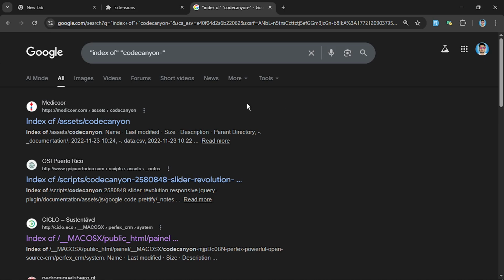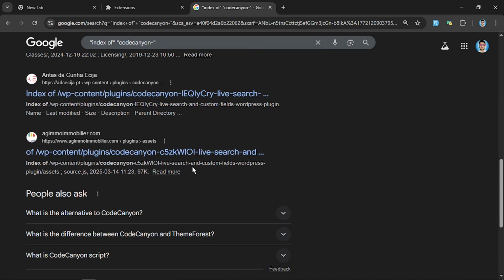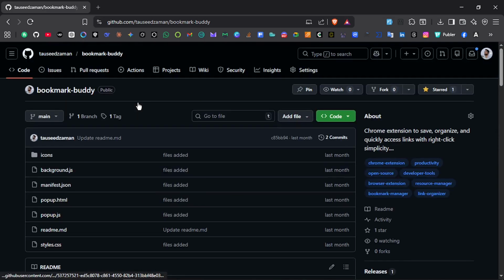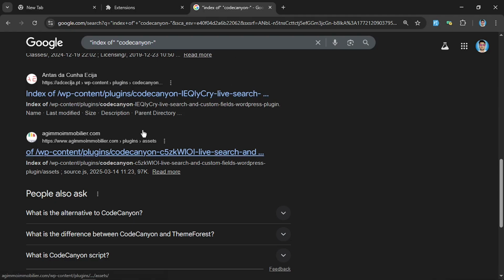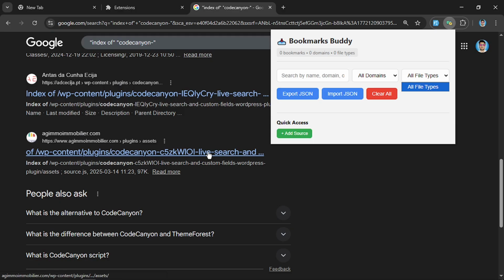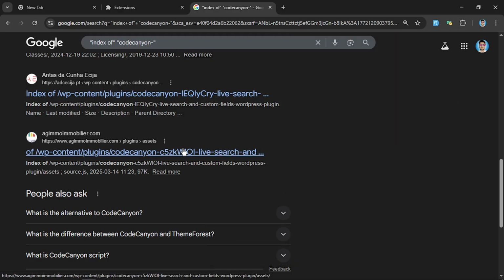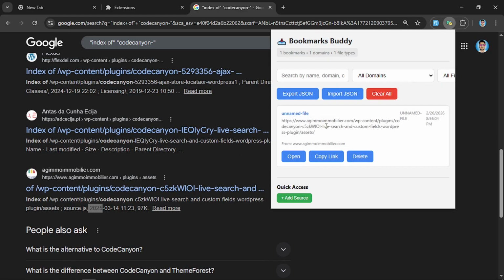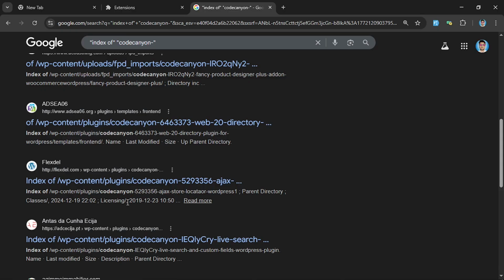How I Collect Public CodeCanyon Projects Using My Chrome Extension | Bookmark Buddy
In this video, I demonstrate Bookmark Buddy — a Chrome extension I built to help developers collect, organize, and revisit useful resources instantly.

I use it to track publicly exposed CodeCanyon projects, research development ideas, and manage useful links without losing them across tabs or browsers.

Instead of saving random bookmarks, Bookmark Buddy creates a structured workflow for developers, freelancers, and researchers.